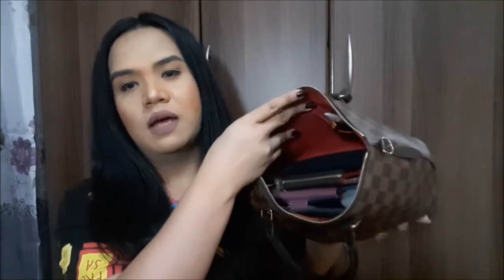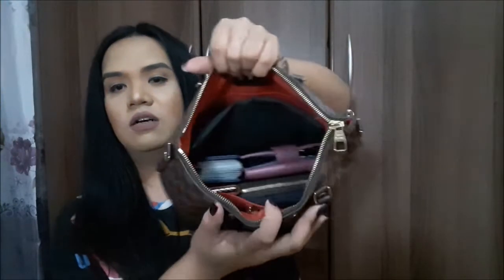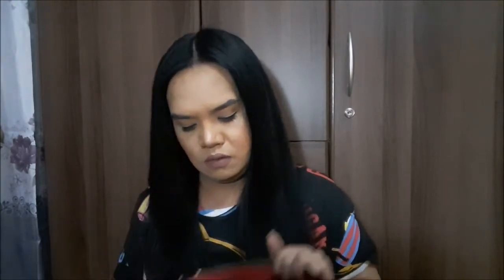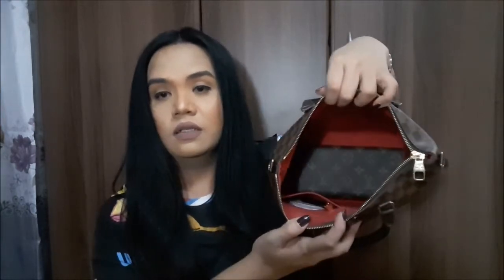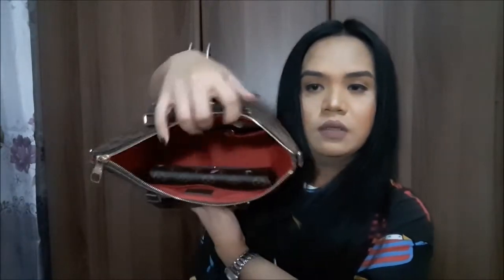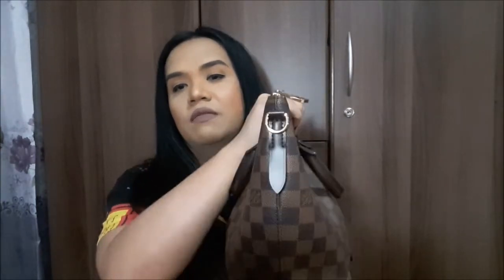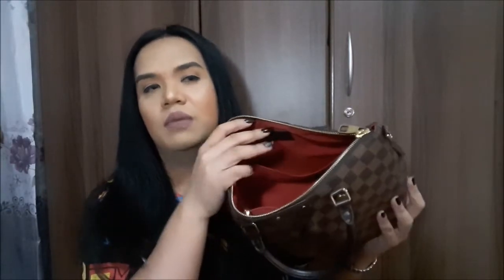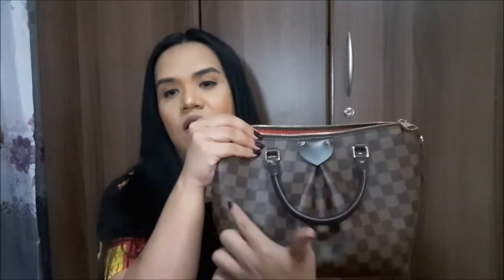What's Inside My Bag+Review : Louis Vuitton Sienna PM